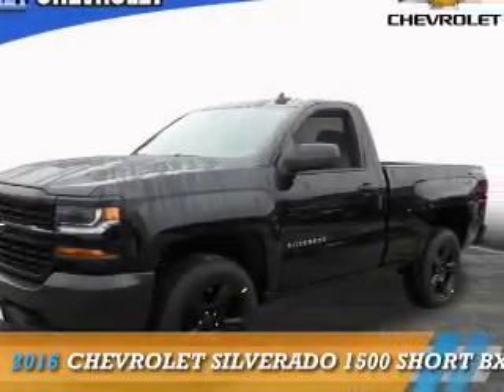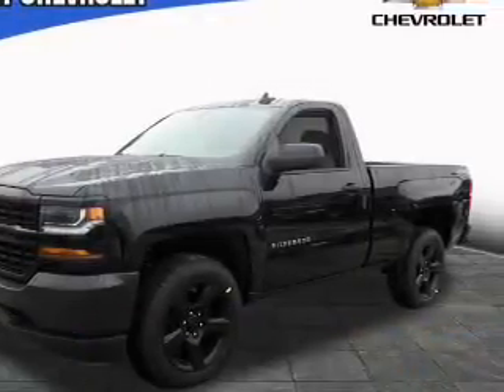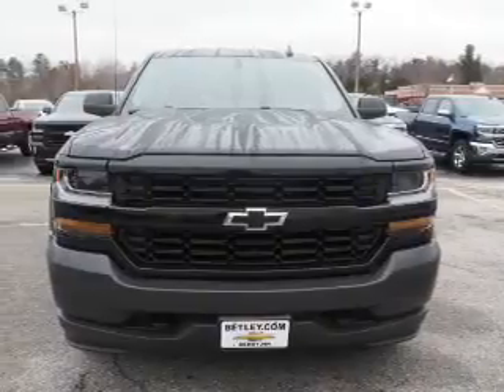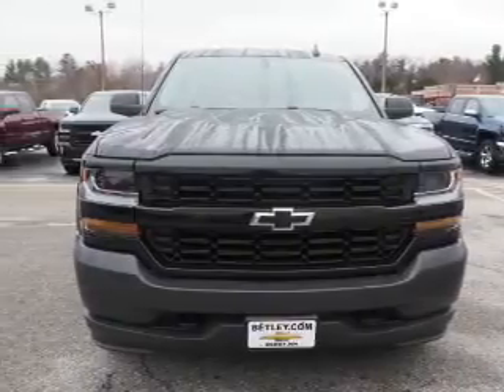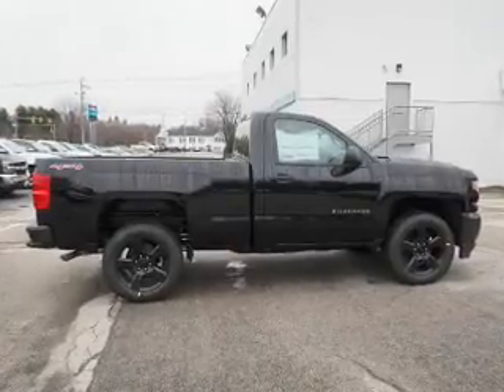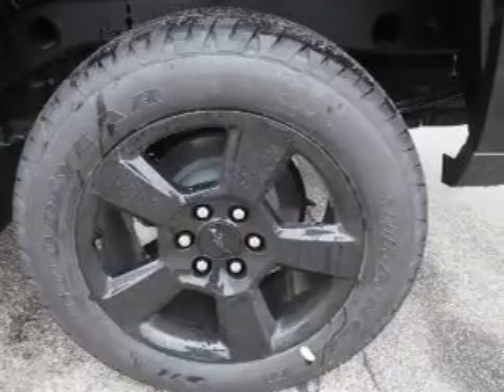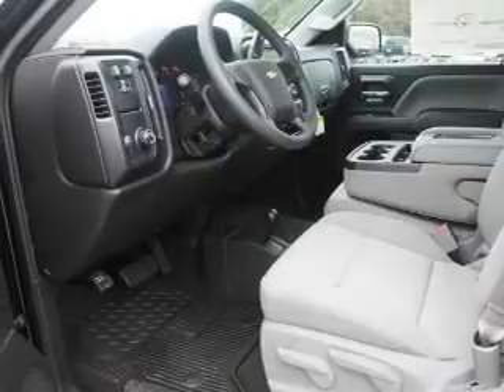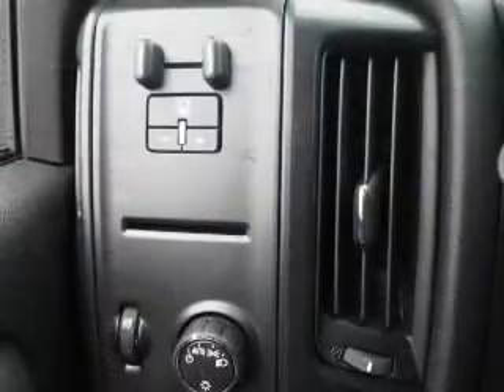2016 Chevrolet Silverado 1500 T16-213 - Derry NH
Year: 2016
Make: Chevrolet
Model: Silverado 1500
Trim: SHORT BX
Engine: 5.3 liter 8 Cylindercylinder 4WD
Transmission: Automatic
Color: Black
Mileage: 8
Address:
VIN:1GCNKNEC1GZ230961